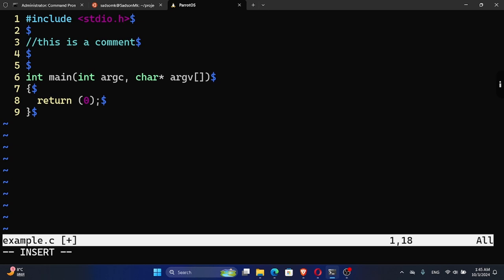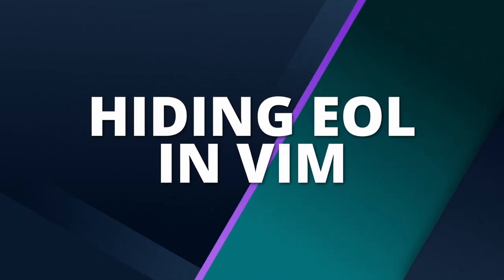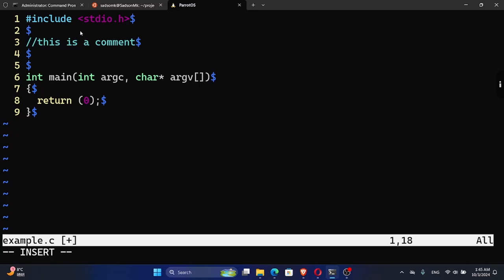Removing the End Of Line Character in the VIM editor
The video shows you how to hide and show special characters in the VIM editor.

Timecards
00:00 - Intro
00:15 - Hiding the End Of Line
00:50 - Showing the End Of Line
01:21 - Conclusion